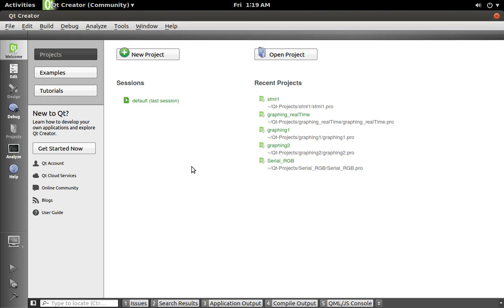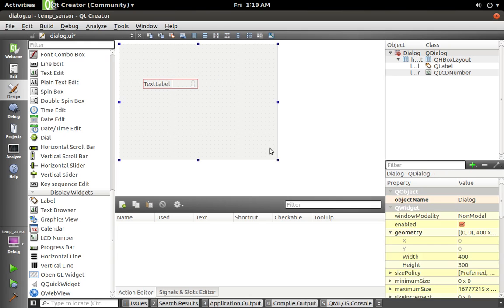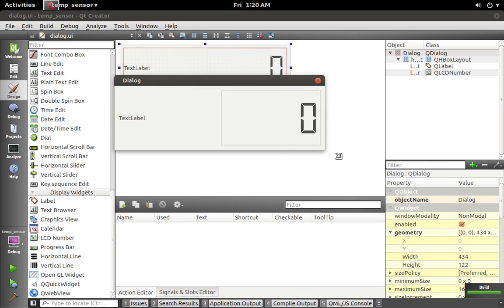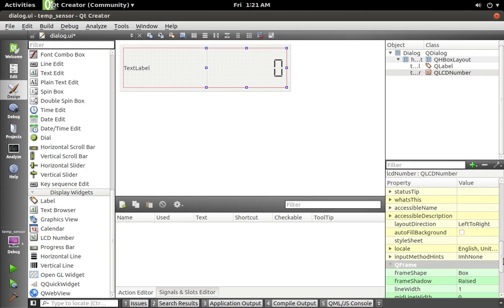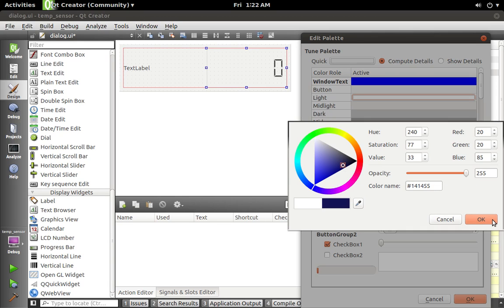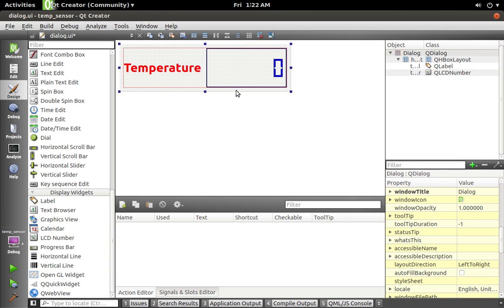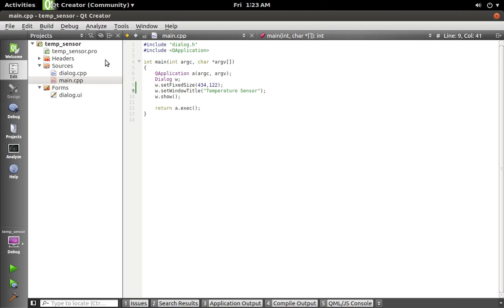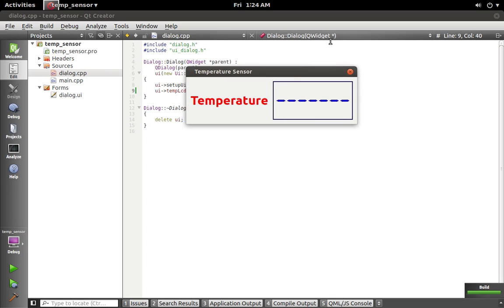Qt & Arduino - Reading a Temperature Sensor - Part 2: Qt GUI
I've been exploring QSerialPort in Qt and thought it would be fun to use it with Arduino.  So I use QSerialPort in conjunction with an Arduino Uno to read temperature values from a Maxim DS18B20 temperature sensor.

This video goes over making a GUI for the temperature readout.  It's even simpler than on the last project - just a dialog, a label, and a lcdNumber.  I'm using Qt 5.4 btw.

The best way to learn is simply by "hacking" away to see what you can do.  If you're new to Qt, maybe add a button or a drop down to switch between units - fahrenheit / celsius / kelvin / rankine - then do the conversion and display the appropriate units somewhere on the dialog.